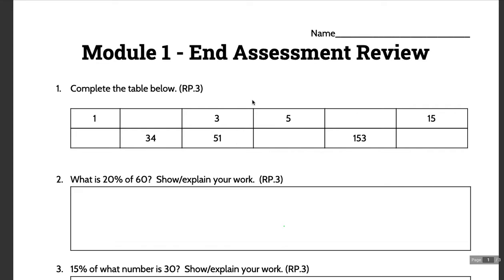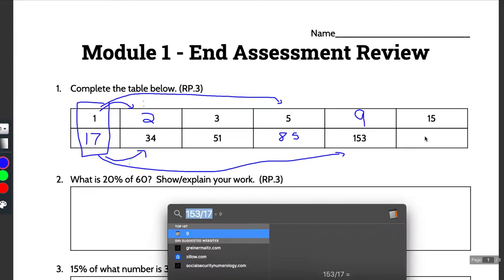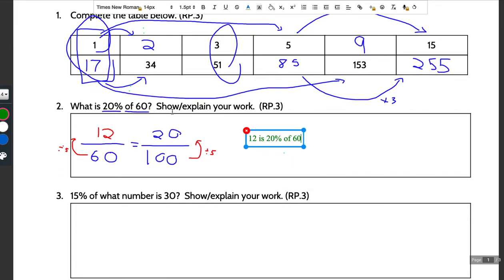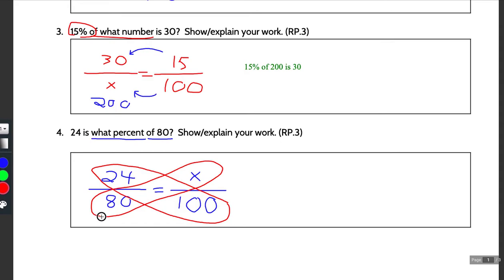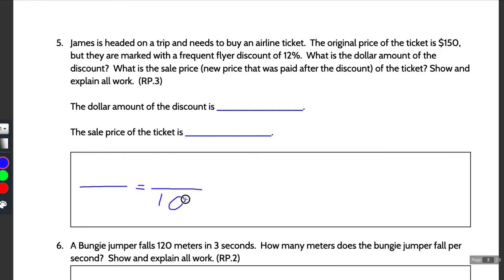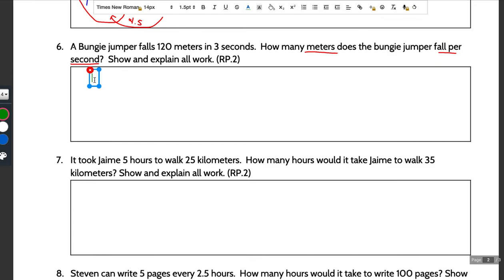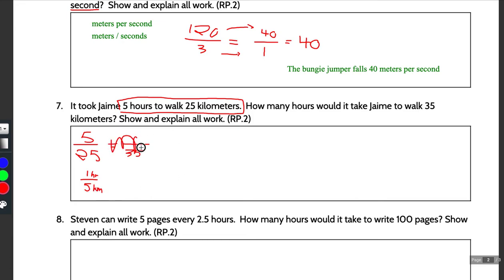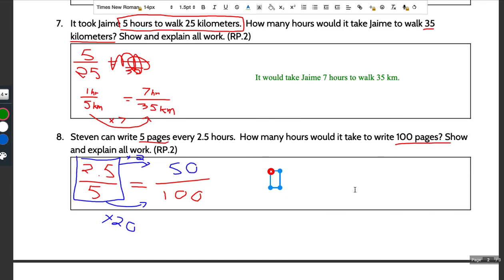End Module 1 Review